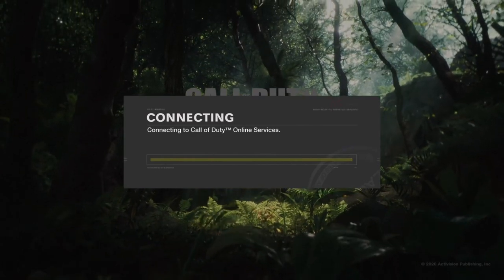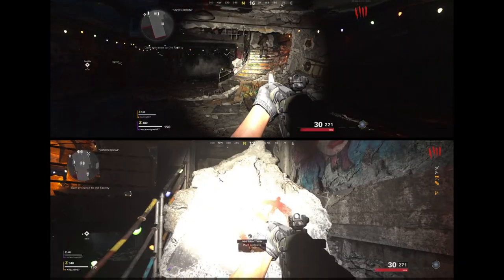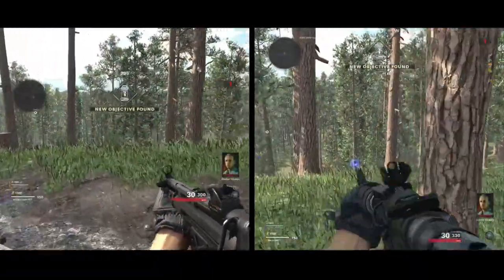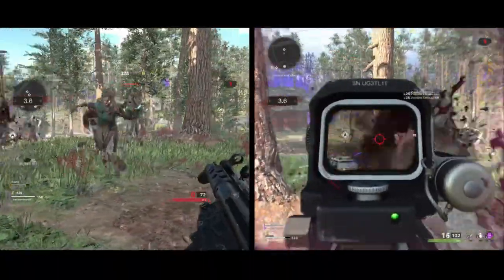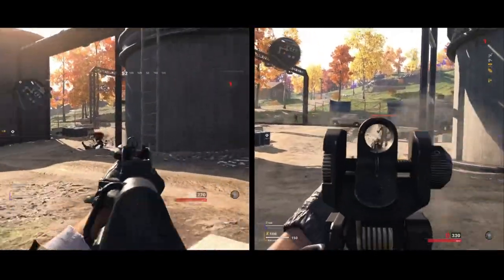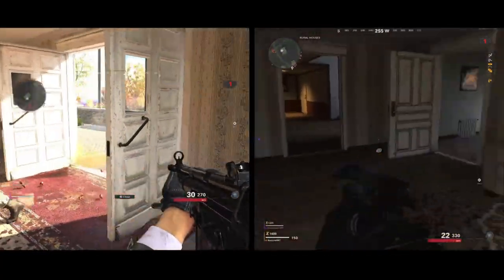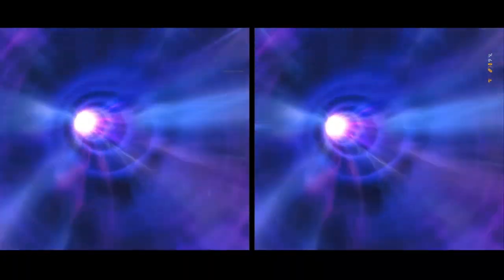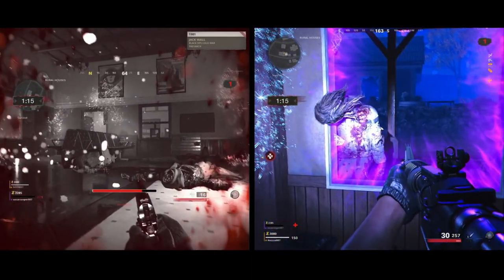Call Of Duty: Cold War Zombies PS5 Split Screen Review 60FPS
A milestone for the channel and a turning point for ps5 splitscreen. I explore the outbreak mode in local co-op. Music By Neon Transmission